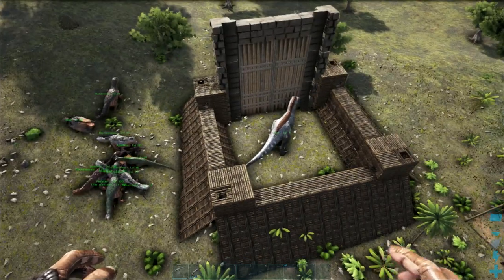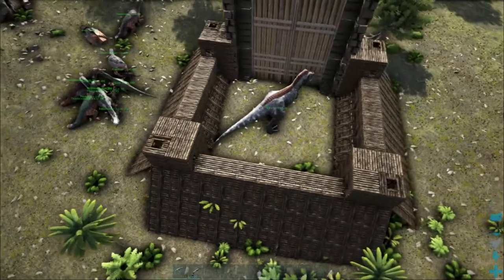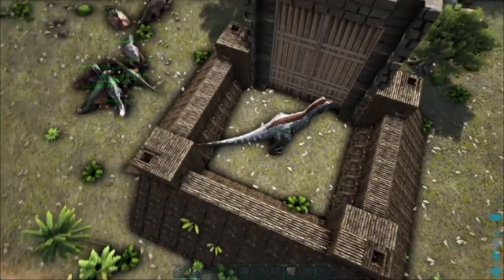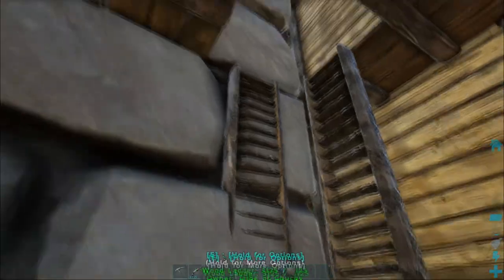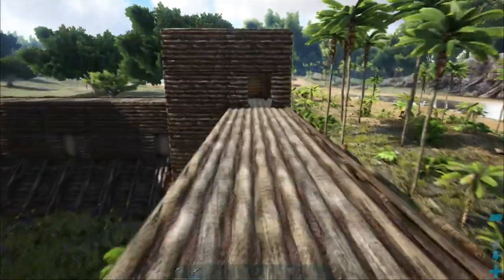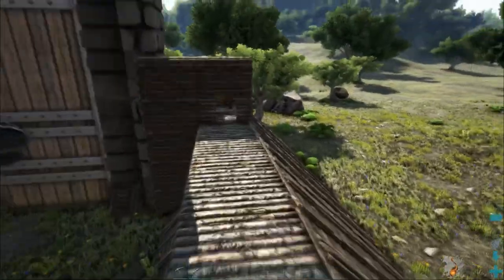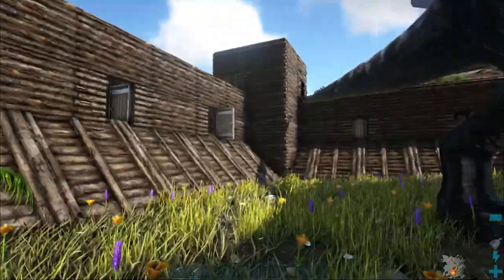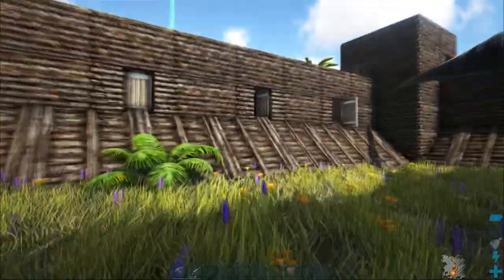Dinosaur Taming Pen and Trap (Part 1 of 5: The Tour) in Ark Survival Evolved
This is a tour of my first attempt at creating a structure that can be used as both a taming pen and dinosaur trap in Ark Survival Evolved.

This was inspired by the creation of a pen/trap by a friend of mine, Mats Stenberg way back when we first got into Ark. His creation was pretty cool, mine is wayyyy OTT :)

I have also recorded the process of myself designing (on the go) and building the pen/trap, and will upload that once I have finished editing it.